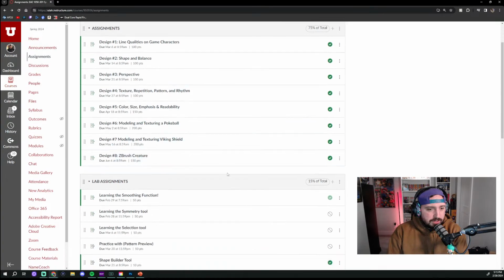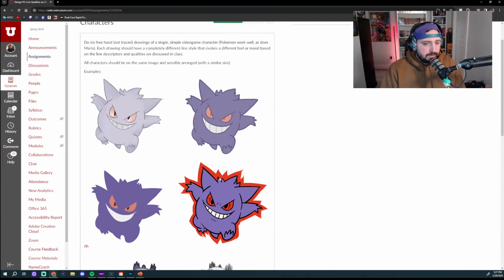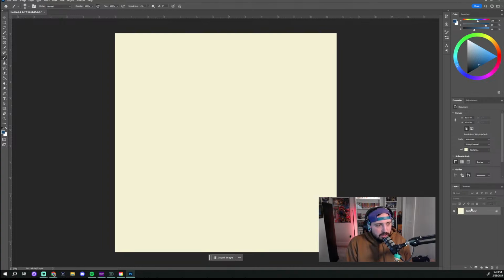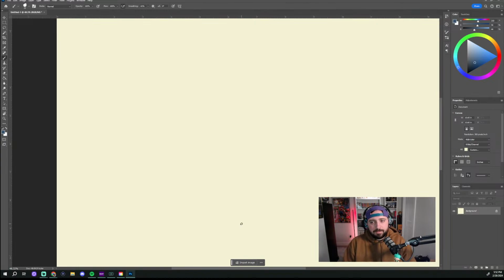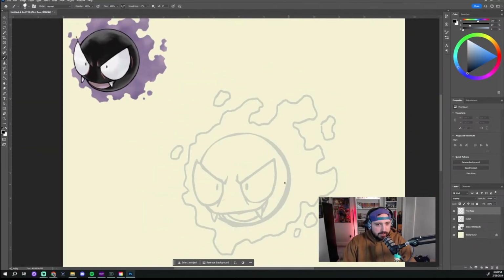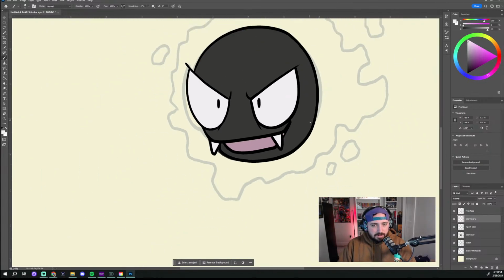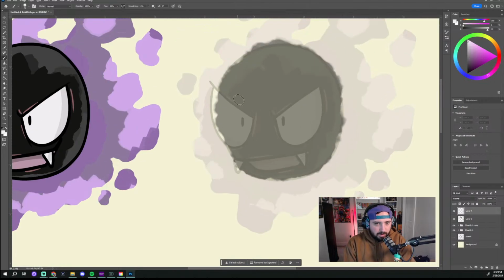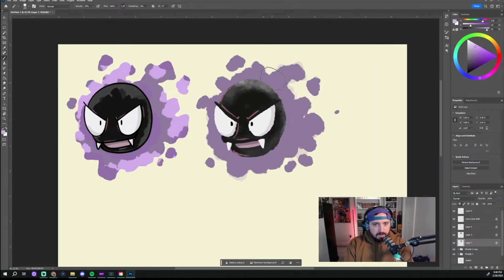EAE 1050 Asia Campus Week 02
Lets jump into Photoshop!